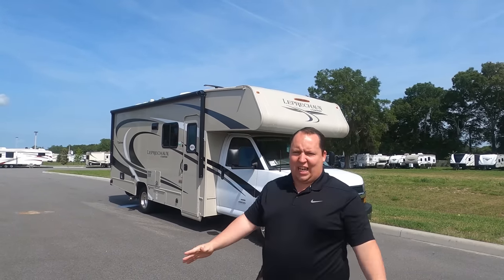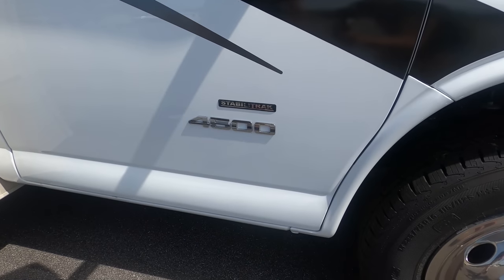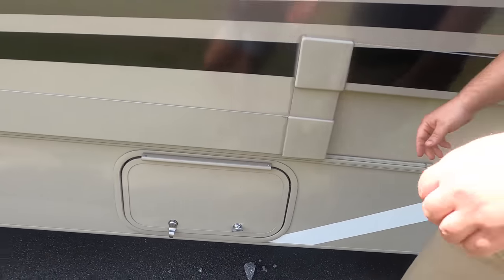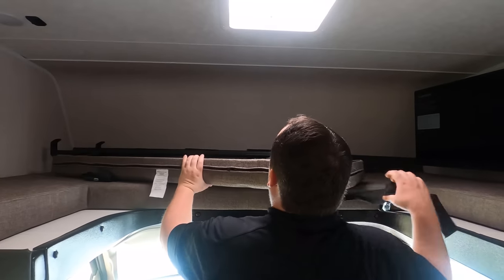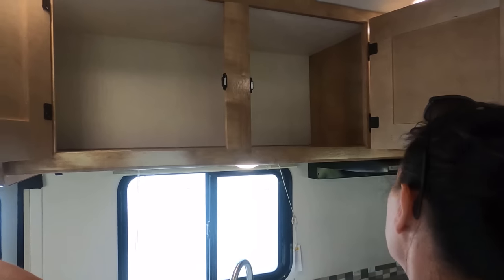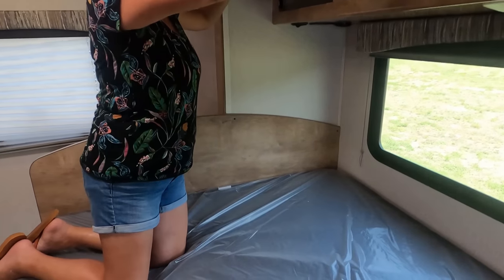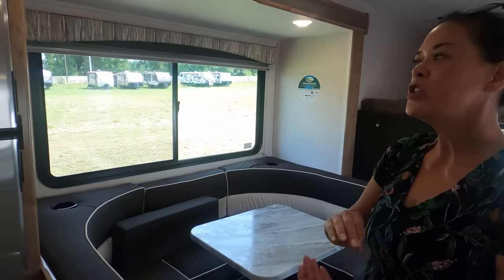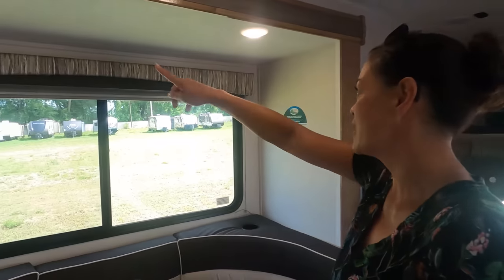SMALL MOTORHOME With Full Wall Slide!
Hey everyone welcome back to another video! Today I am super excited were taking a look at the smallest coachmen Leprechaun they have for 2020! This is the 2020 Coachmen Leprechaun 230fs. Its a small Class C RV with a full wall slide! Whats great about this RV is that even though its small with a slide out you can still access the bed when the slide out closed.

If you want to buy a Official Matt's RV Reviews Sticker ✔✔✔✔✔✔✔✔

Do you want a personalized Message on the back of the sticker for a Gift🎁

🤘😁🤘 Click That Link Above and go to my website to buy a sticker.

 Do You NEED Any RV Accessories from AMAZON? Click Link to help support channel!

Specs
Sleeps 6
Slides 1
Generator Onan 4000
Fuel Type Gasoline
Engine V8 6.0L
Chassis Chevy 4500
Axle Weight Front 4600 lbs
Axle Weight Rear 9600 lbs
Water Heater Type Gas E.I.